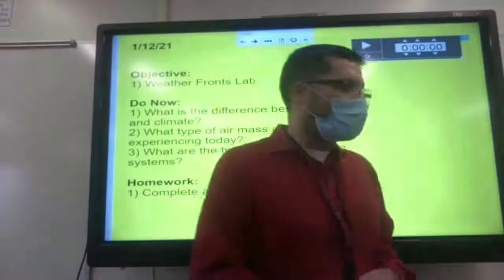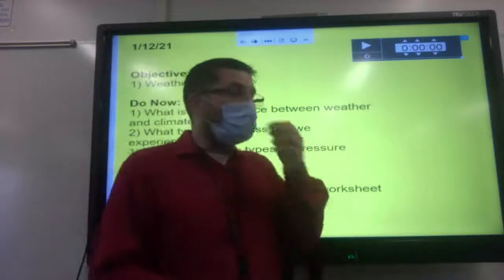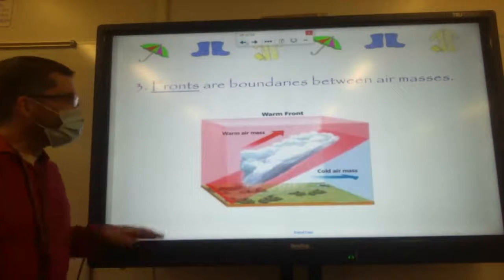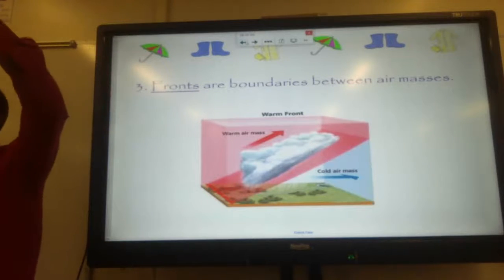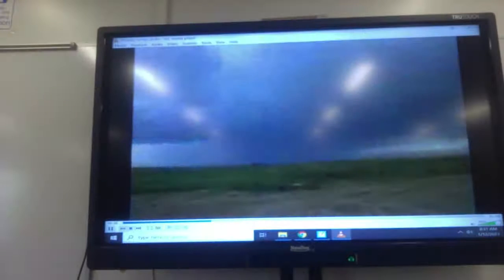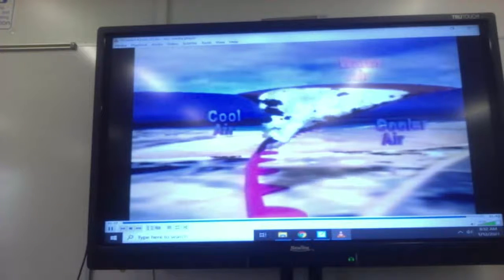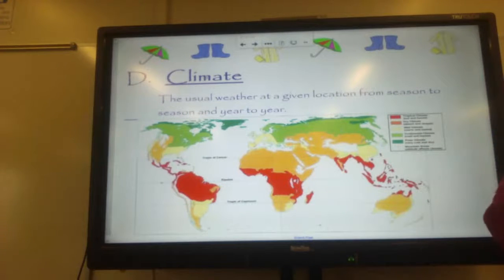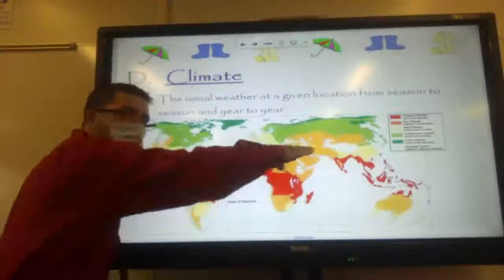Weather Fronts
In this video I go over the different types of weather fronts and the conditions associated with each one.